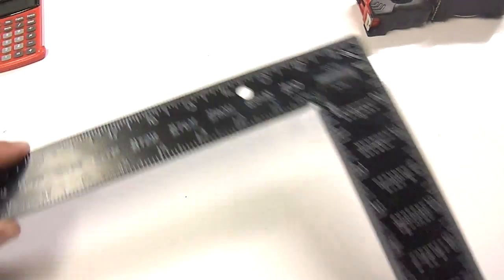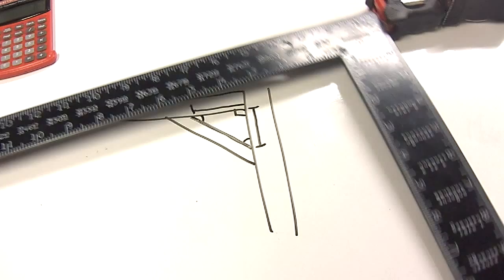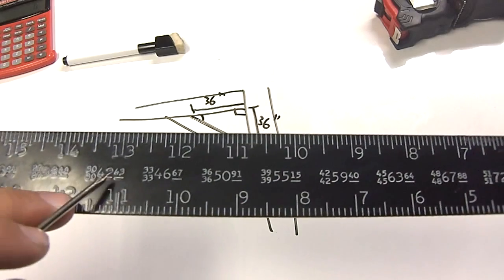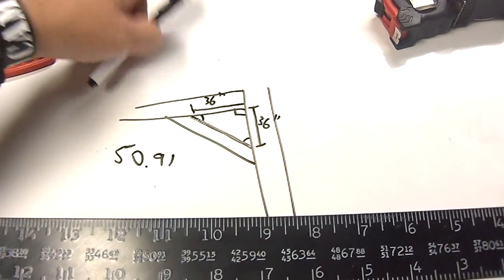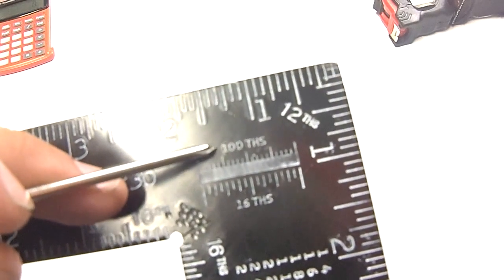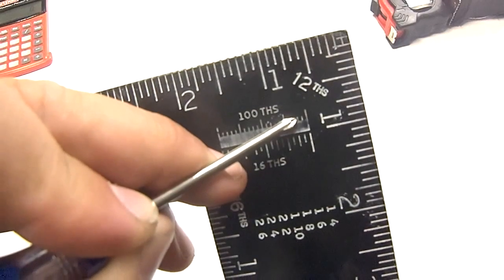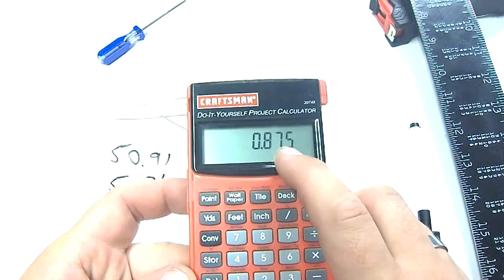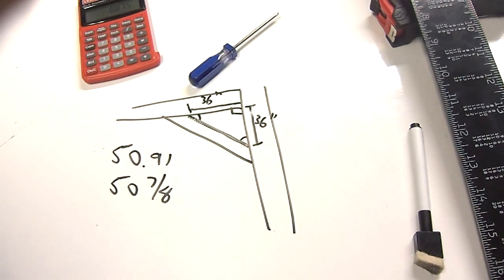Using the Brace Scale on the Carpenter Square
You know those numbers on the side of carpenter square...